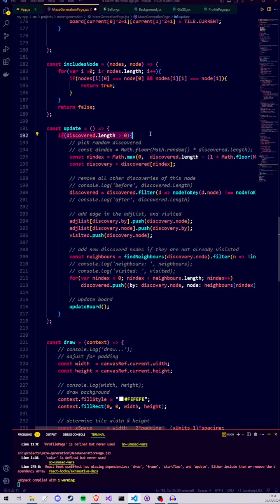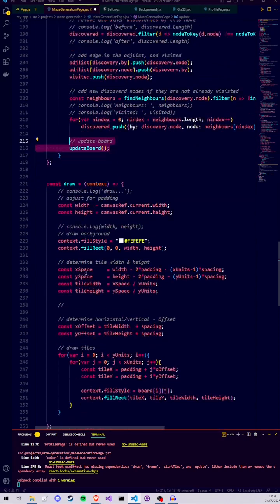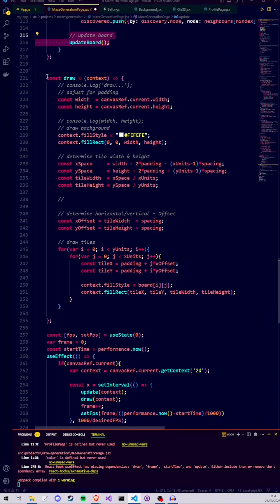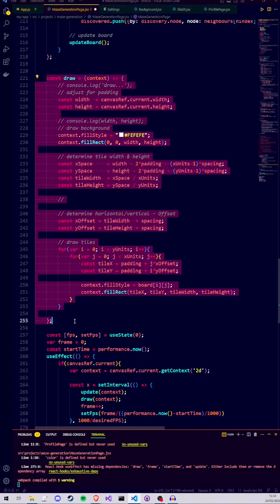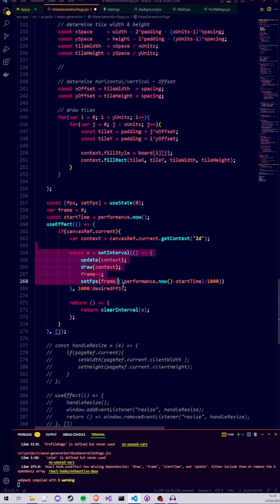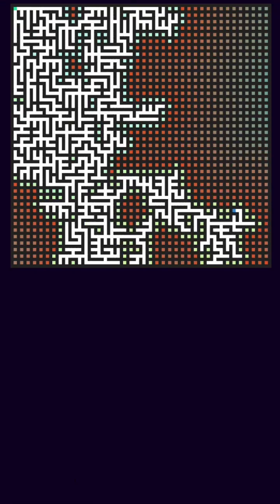Generate Your Own Maze Using Prims Algorithm!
QuickBit about random maze generation.